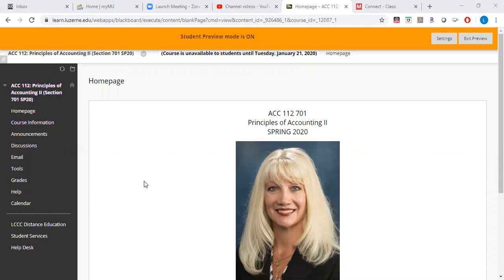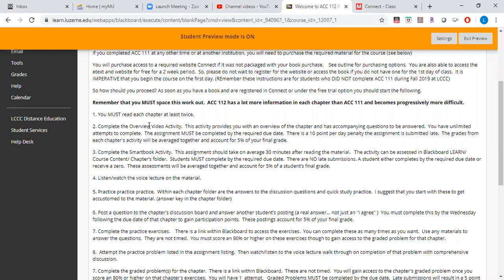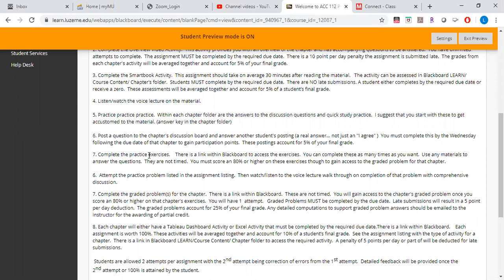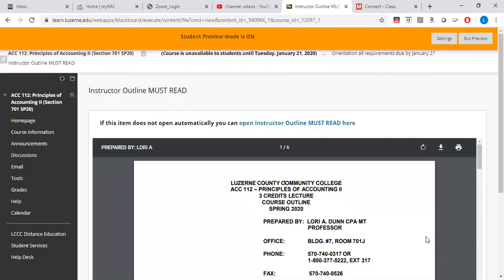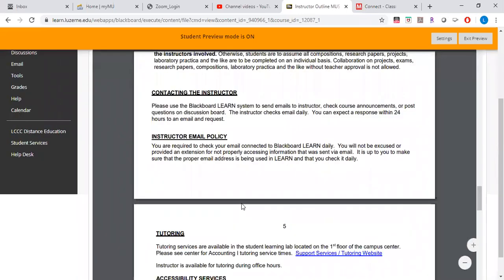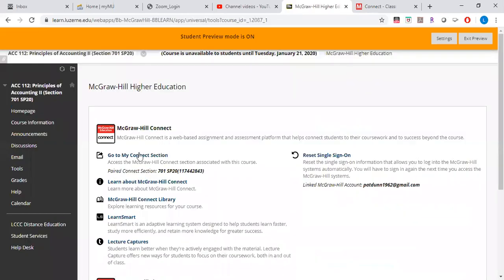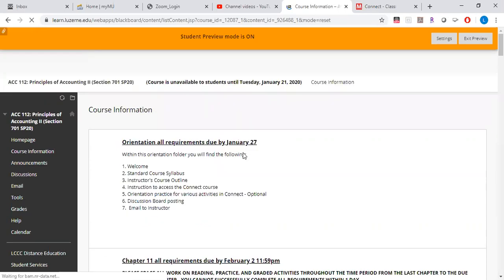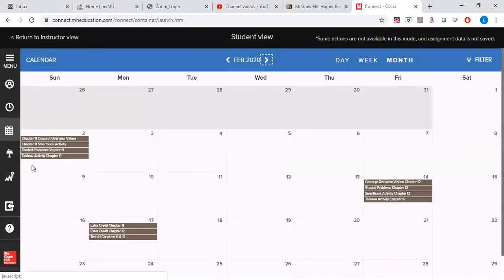ACC 112 intro sp20 ldunn